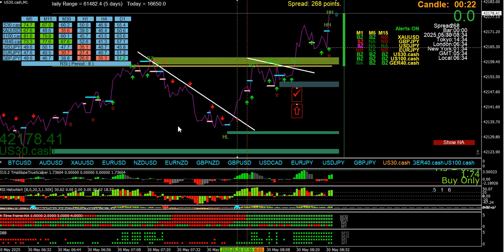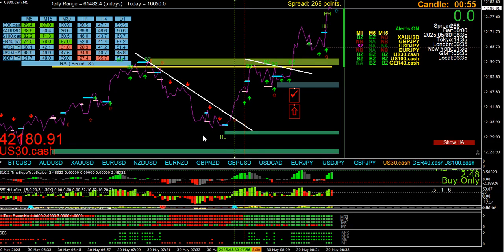Daily open level multi test and breakout strategy NEVER SHARED BEFORE here - It's a slam dunk setup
3cr trading strategies using mtf momentum and 2breversal trading styles